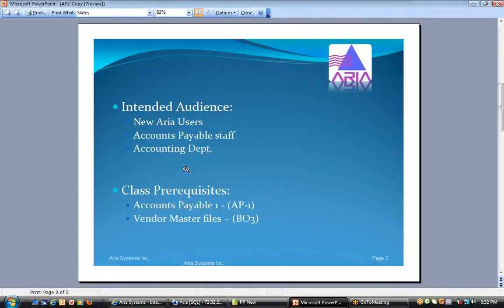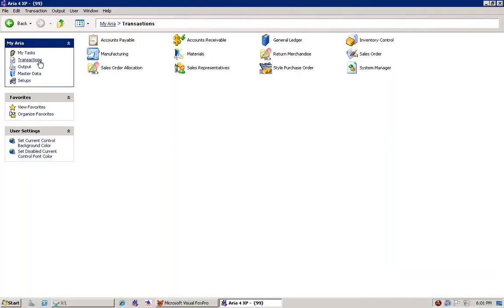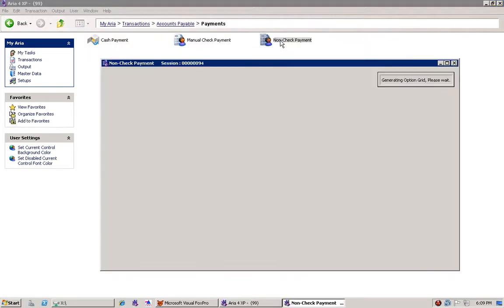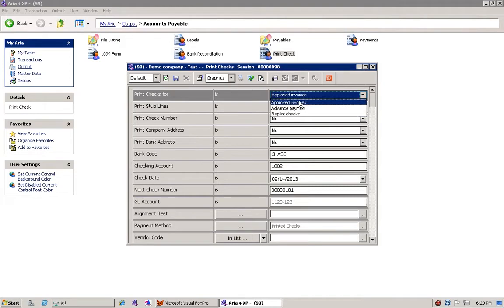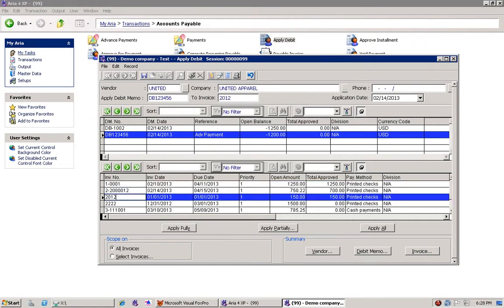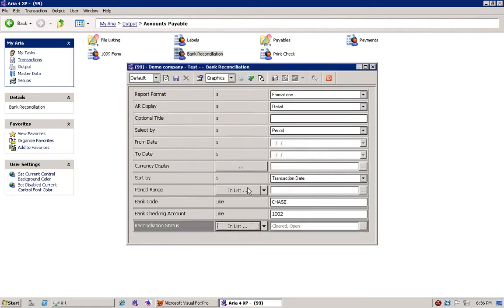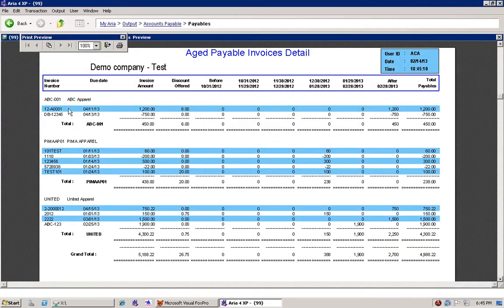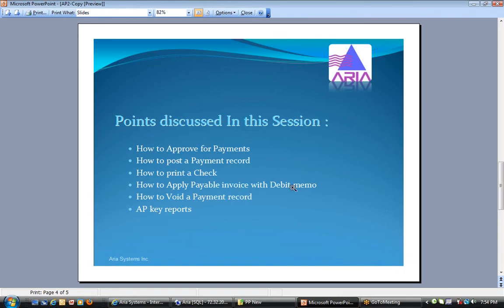ERP Aria 4XP Account Payable Session 2